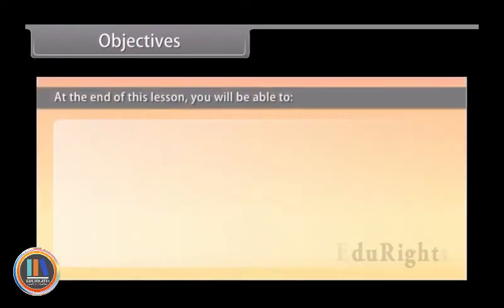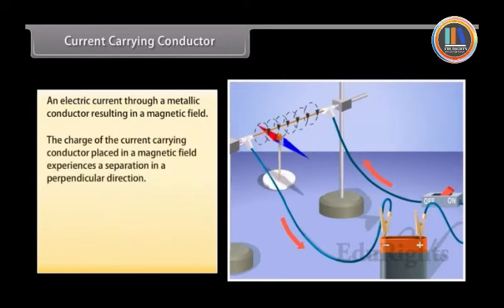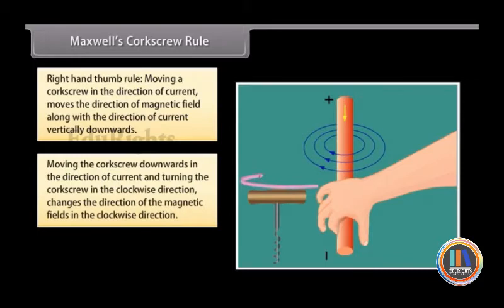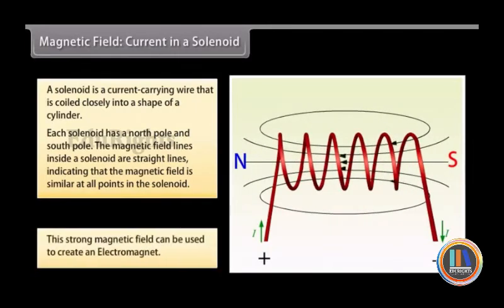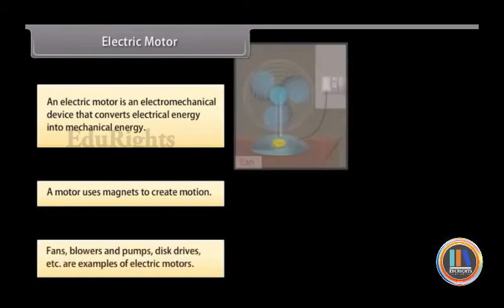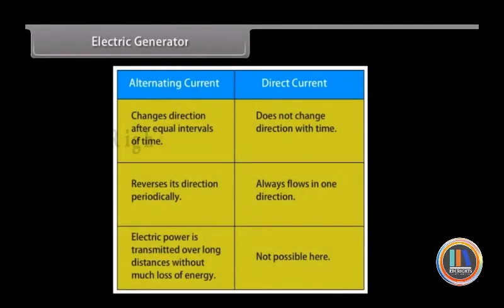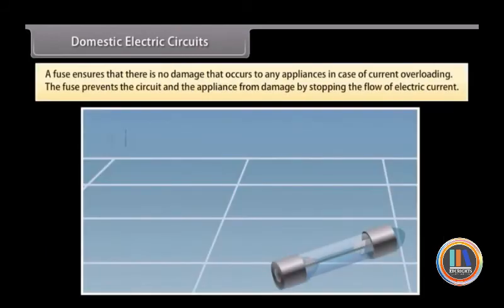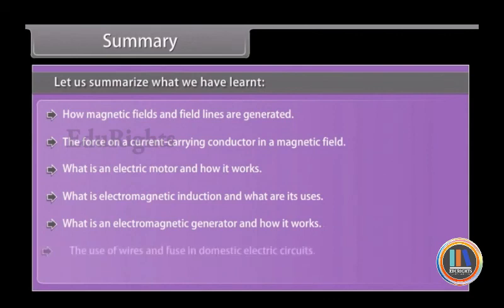MAGNETIC EFFECT OF ELECTRIC CURRENT- FULL CHAPTER || CLASS 10 CBSE || EduRights Physics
In the EduRights, under class 10 of Physics, the animated video will be explaining a new chapter Magnetic Effects of Electric Current.